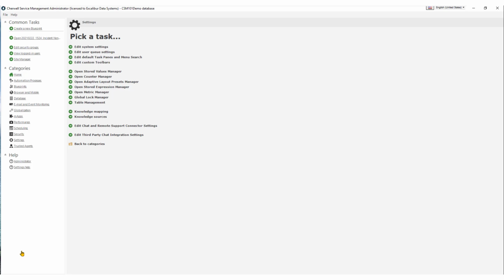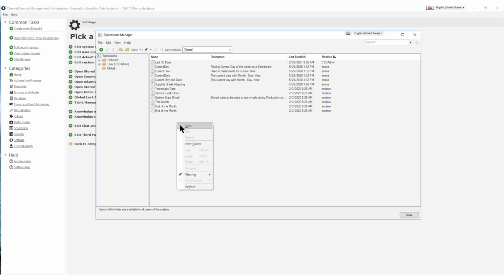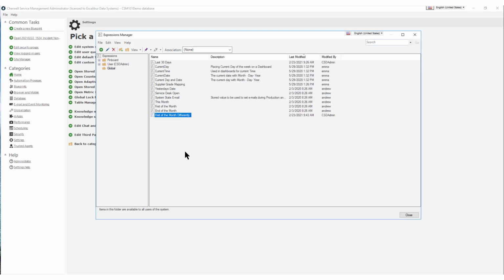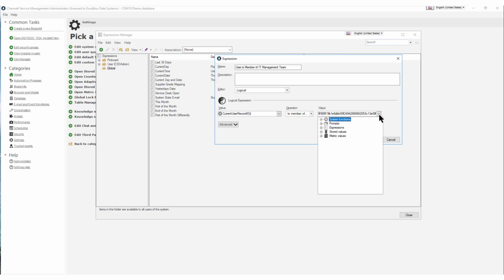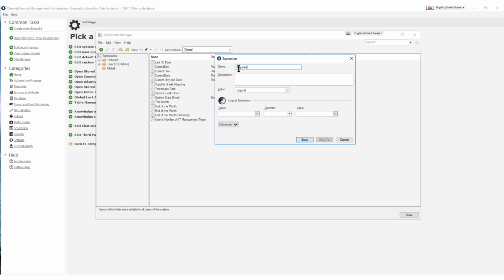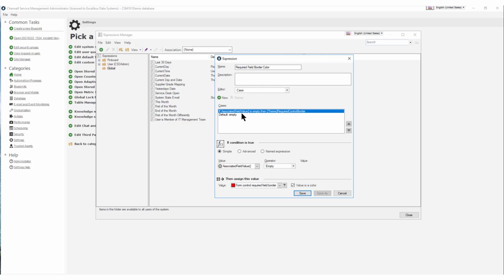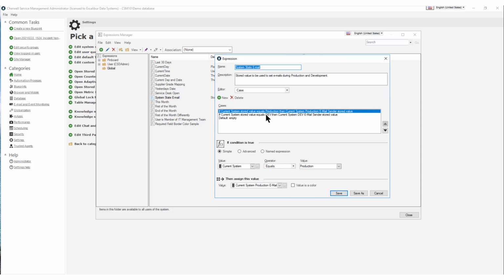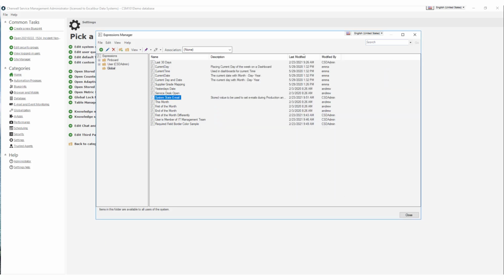Expressions In The None Context | Sharpen Your Sword | Cherwell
Expressions in Cherwell (acquired by Ivanti) are a powerful construct and critical to system functionality. In this video, Jonathan Berdyck, a senior solutions architect with Excalibur Data Systems demonstrates how to build expressions in the "none" context.

Check out our Sharpen Your Sword series for more Cherwell (acquired by Ivanti) tips and tricks.